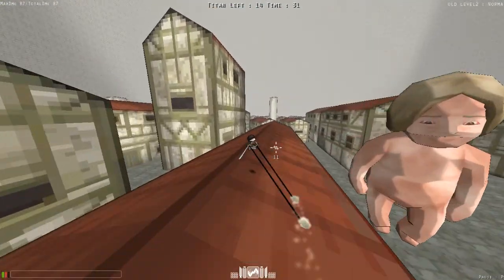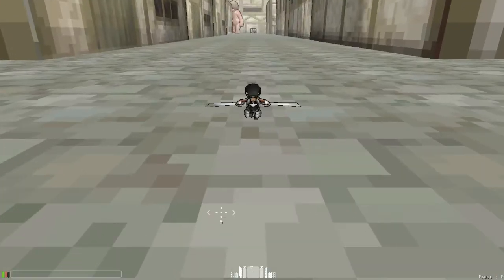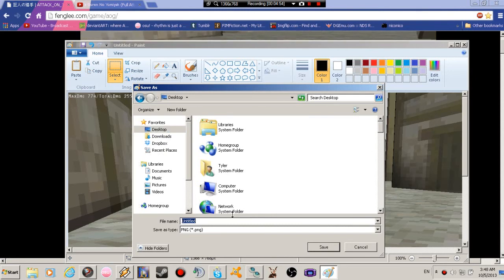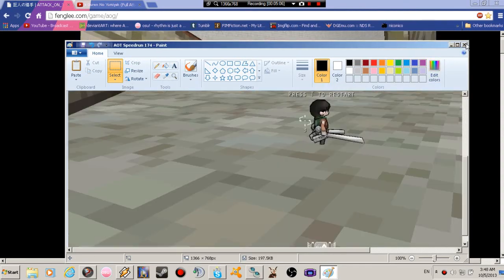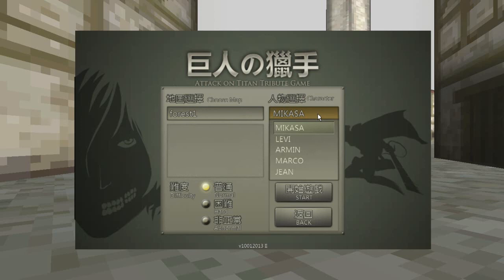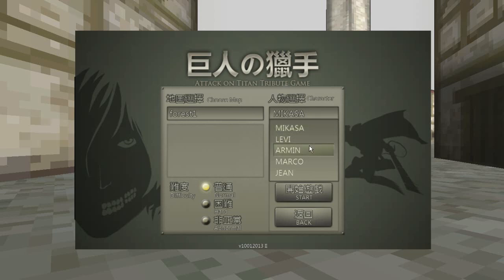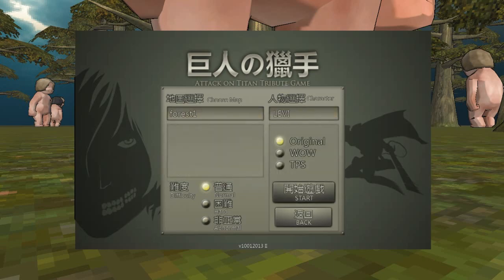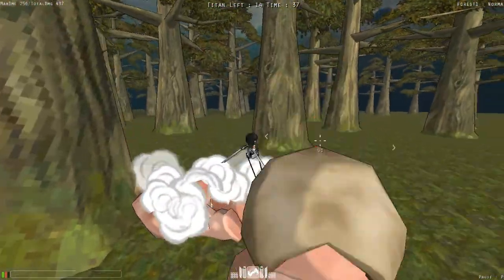Attack on Titan Fan Game (Speedrunning) w/ Commentary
Sorry for the flashing, it is due to full screen mistakes, should not happen again.

This is on Normal just if you are wondering.
Playing Attack on Titan the fan game, this game is very fun and good for just passing time. I beat my old time record while making this which is nice =P.

My Newest Current record is 157 Seconds.